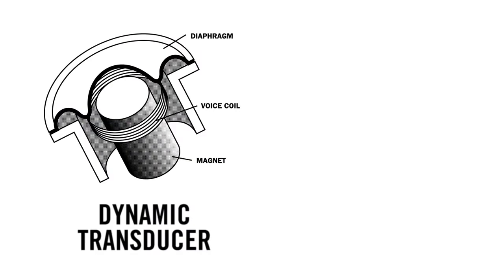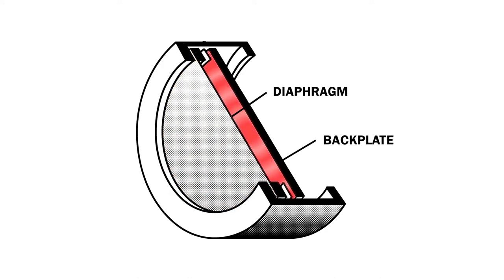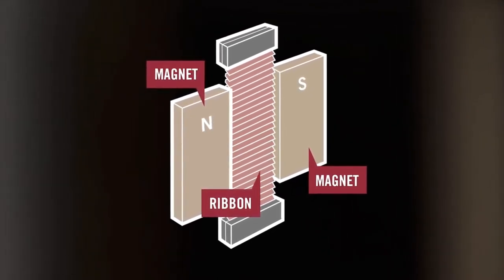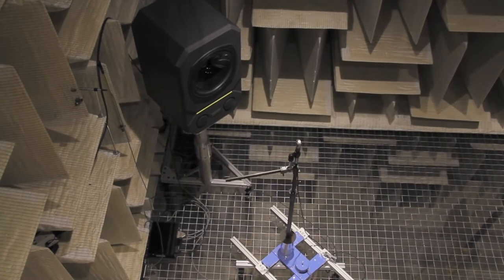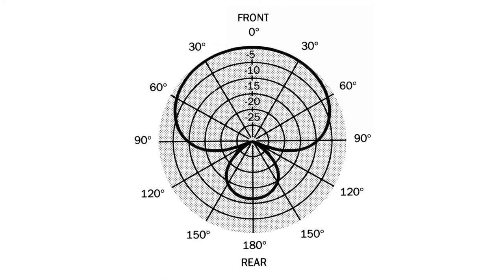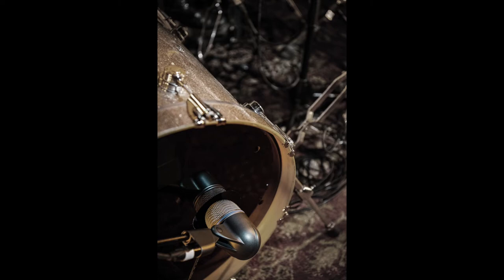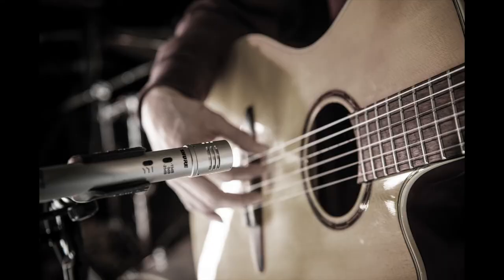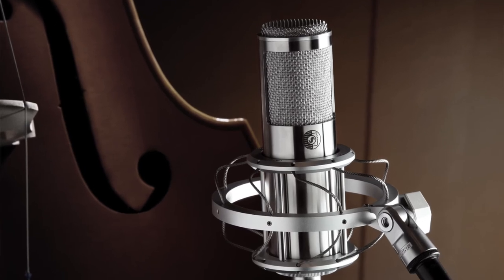Dynamic, Condenser and Ribbon Microphones Explained | Shure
There are three main types of microphones: dynamic, condenser and ribbon. In this video, you will learn how each mic works along with the most common polar patterns.

Learn more about microphone types and much more at the Shure Audio Institute.